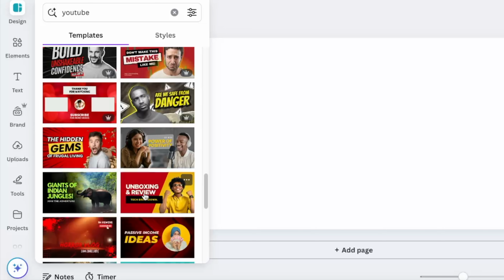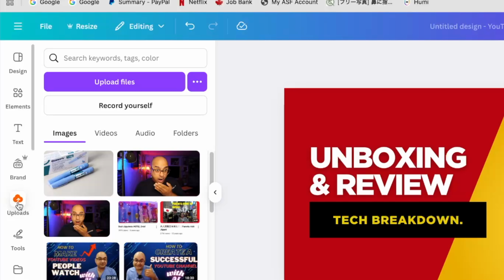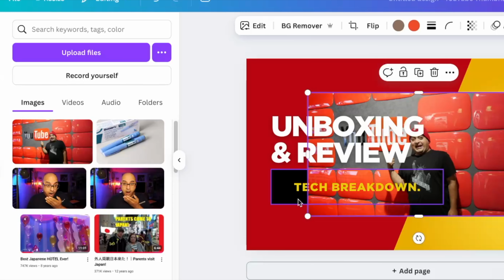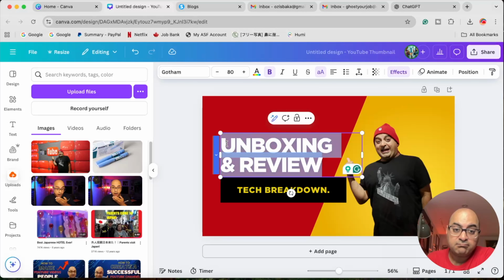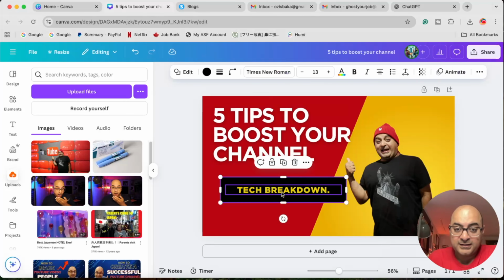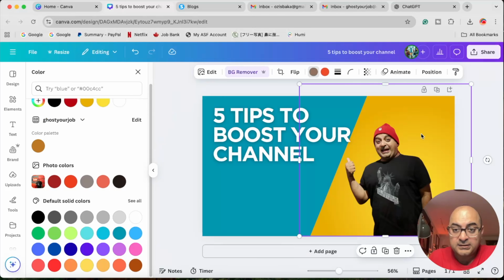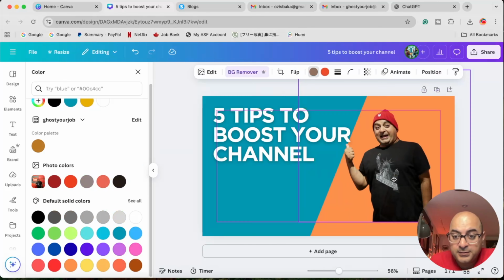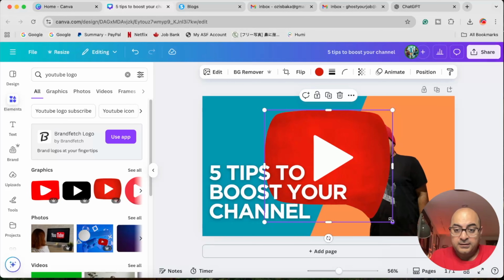Fix These 3 Things or Your Videos Will FAIL!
Want to know the 3 things that will make or break your YouTube video?

In this tutorial, I’ll walk you step by step through how to fix your video so you actually get clicks and keep viewers watching.

If your channel feels stuck, or you’re not getting the views you want, this video will show you the exact strategies I’m using to revive my own channel and start growing again.

Things I use for my channel:

DJI Osma Pocket Camera:

Rode Wireless Microphone:

Ring light tripod:

Software Used

Security I use NordVPN, have been for the last 3 years for security, while I travel, and for streaming while in different countries: